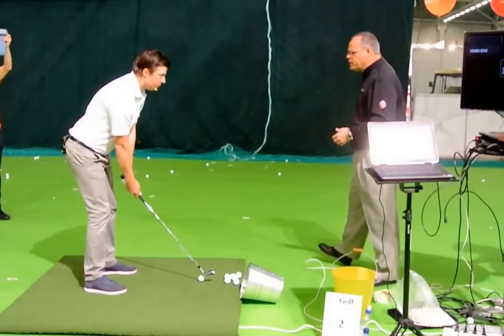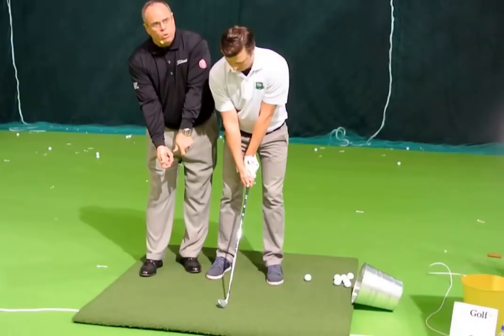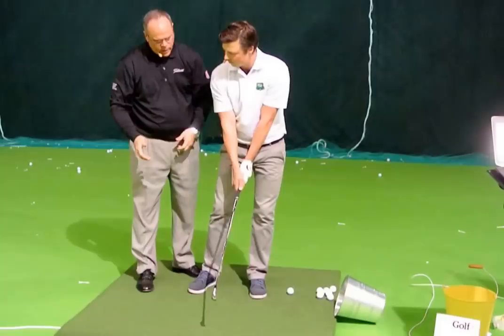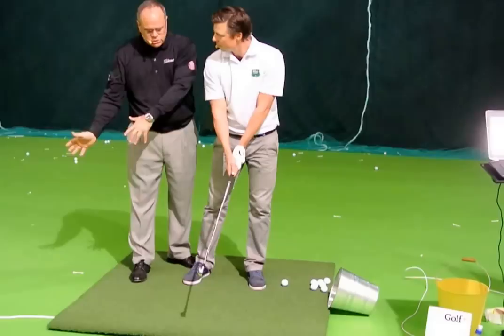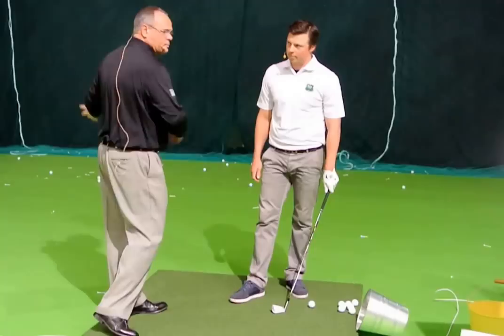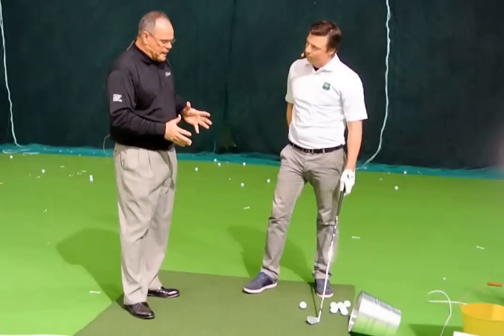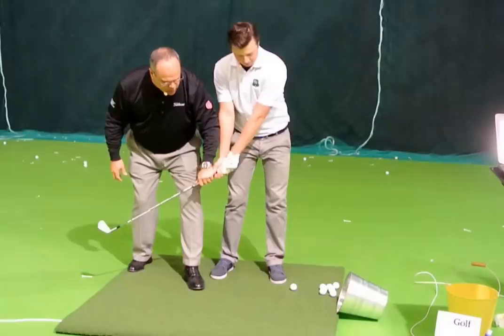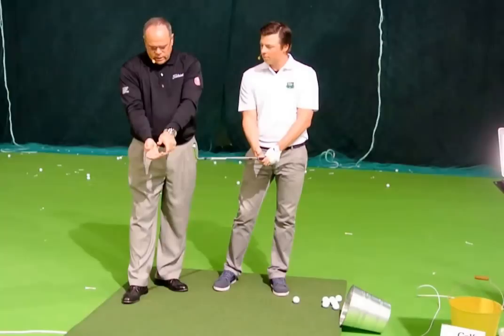James Leitz ja ote mailasta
James Leitz näyttää konkreettisesti, miten ote mailasta vaikuttaa lyöntikaareen. Oppilaana PGA pro Matti Meriläinen.